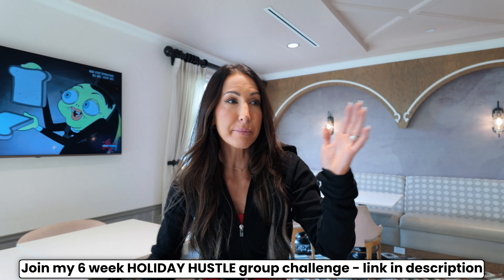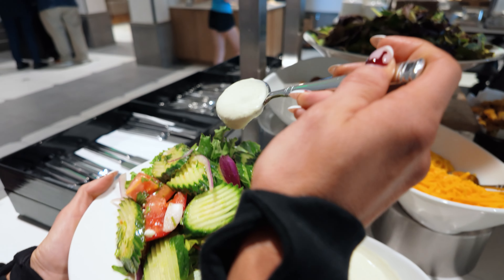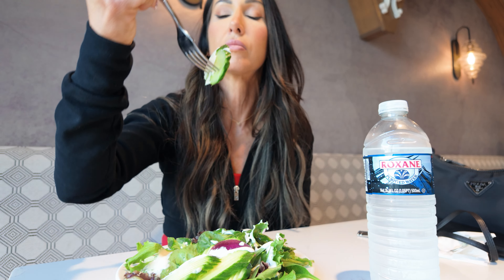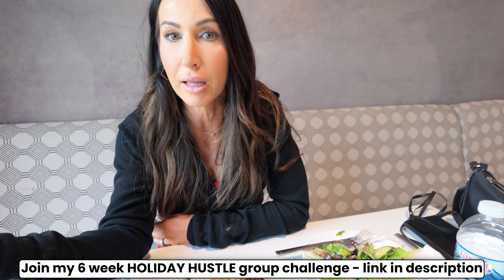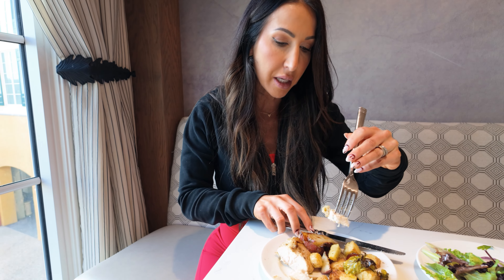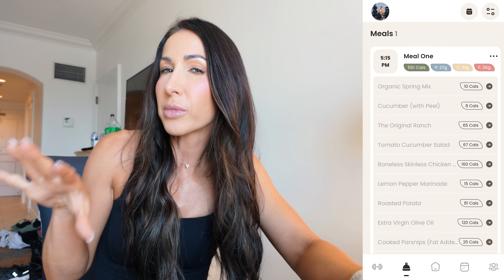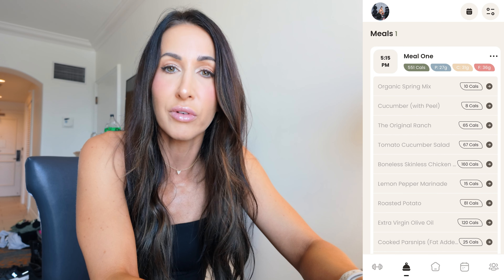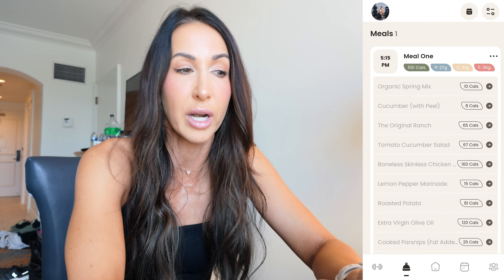TRACK Your Restaurant Meals Like a PRO with This Dietitian Guide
Join my Holiday Hustle 6 week challenge if you want to start working on your goals now! Challenge begins Nov 18th!

I am a Registered Dietitian, NASM CPT, and WNBF Bikini Pro providing science based information to help you live a fit and healthy life. My passion for nutrition and fitness is strong but I also have a very strong passion for fashion. You will see I have many fashion try on hauls providing you with some of the most detailed information you can get!